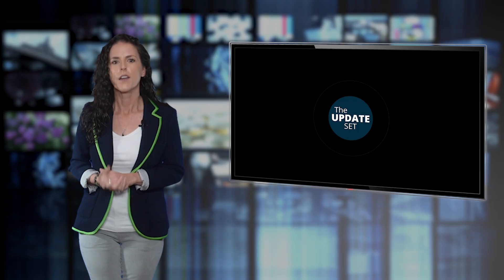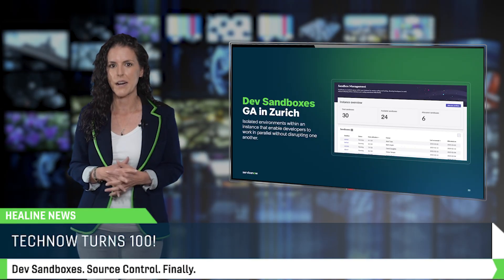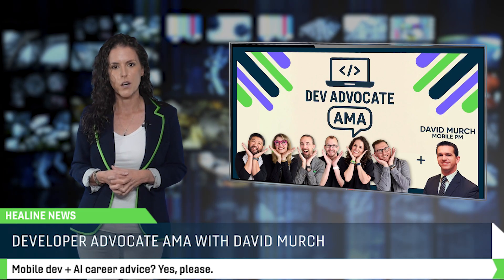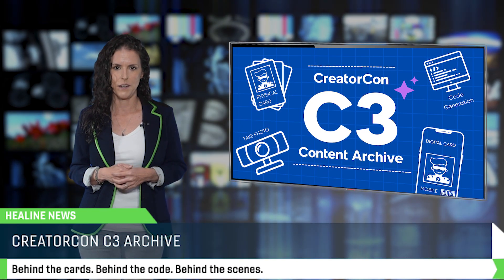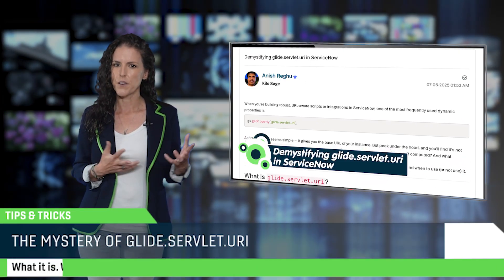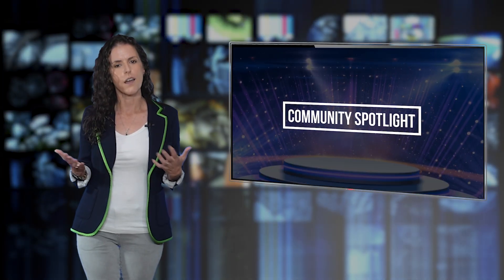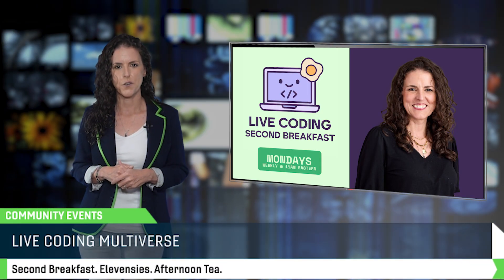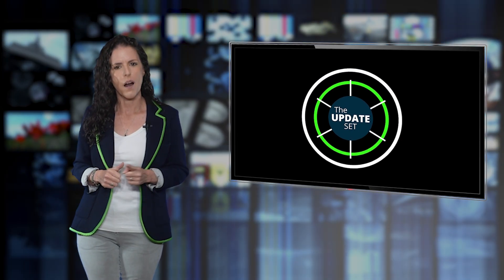The Merged Update Set: July + August 2025 Developer News | ServiceNow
July’s Update Set? Yeah… it didn’t ship. So this month, we’re merging it all together—TechNow 100, Zurich updates, debugging flows, Discord bots, and a spotlight on amazing Community MVPs. It’s double the dev news, no merge conflicts.

✨ Featuring:

TechNow 100 recap (Zurich + Dev Sandboxes)
New look for the Community Café
Professor Idris + AI-powered learning at ServiceNow University
Flow Debugger walkthrough
JavaScript constructor overloading trick
Source Control in Studio
Discord bot with Flow Designer
Community Spotlights on Tosin Dada and Lauren McManamon
Live Coding multiverse (including Earl’s Promptception app!)
Upcoming World Forum Chicago + Developer Meetups

📫 Prefer to read instead?
Grab the latest Community Café Newsletters here:
(Link goes here)

📅 RSVP to World Forum Chicago:
(Link goes here)